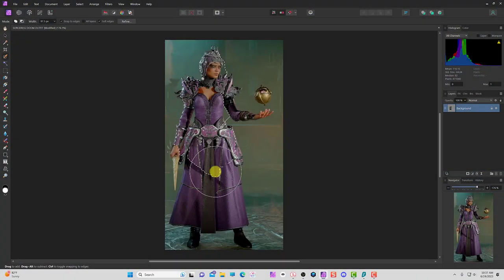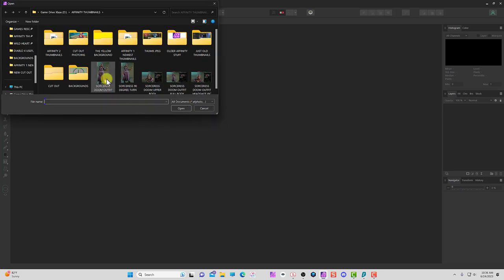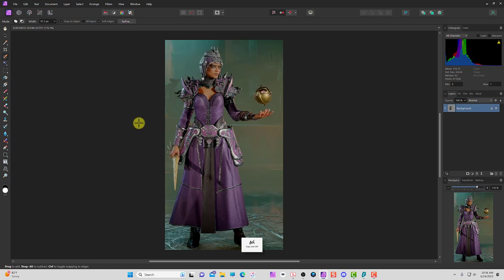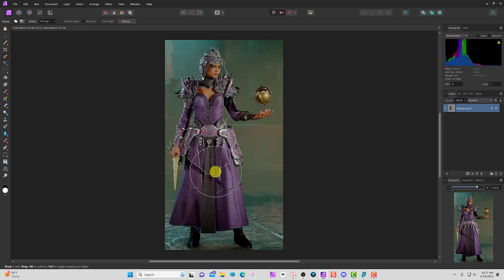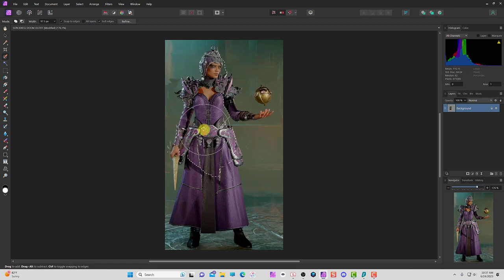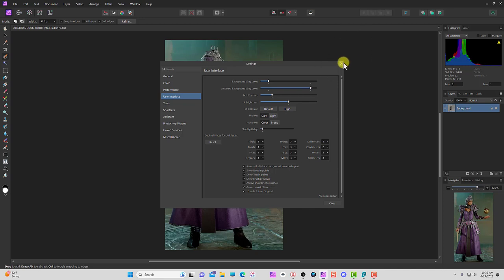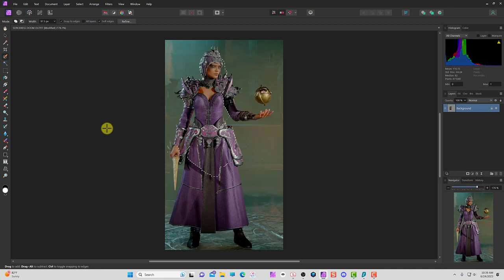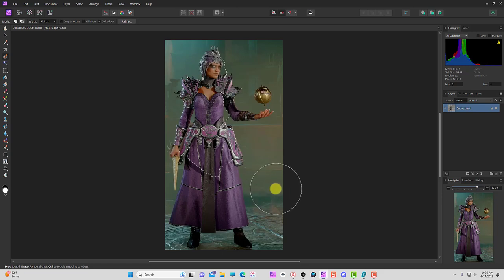AFFINITY Photo 2- How To Change The Selection Tool Pointer From CROSSHAIR To CIRCLE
Hey guys! This video talks about AFFINITY Photo 2- How To Change The Selection Tool Pointer From CROSSHAIR To CIRCLE.